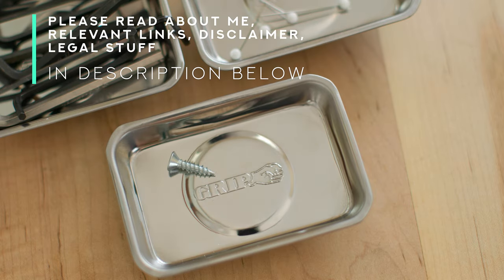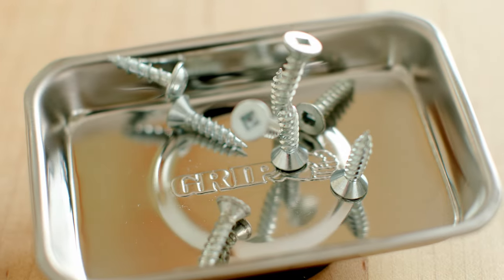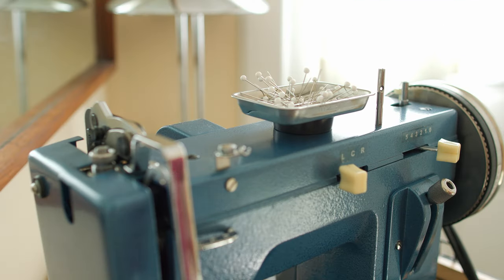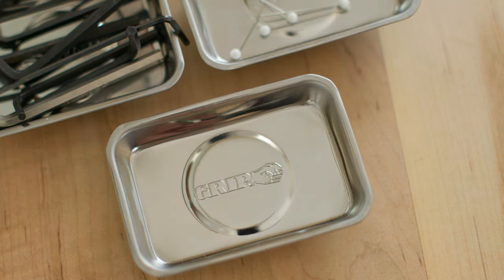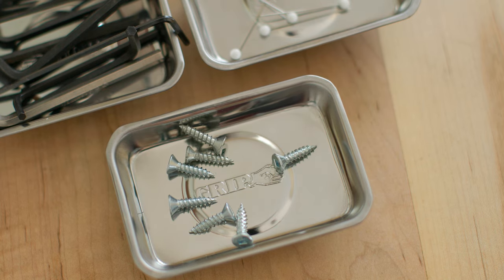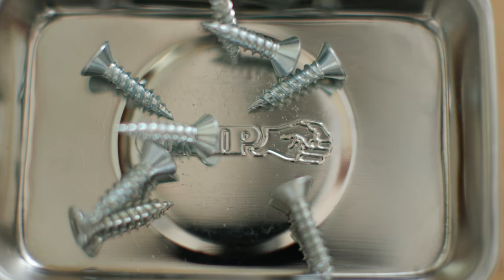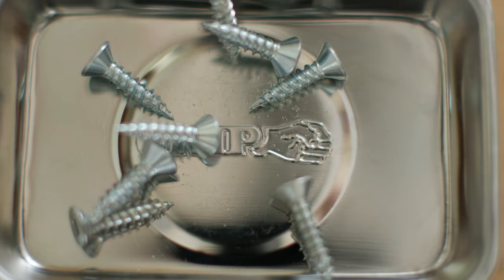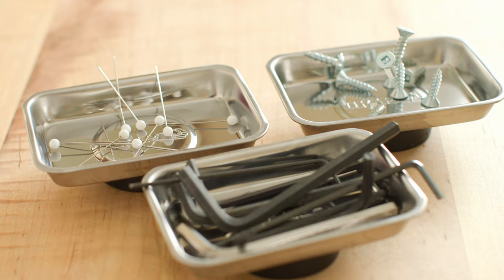GRIP MAGNETIC MINI PARTS TRAY: stop losing screws // when a magnetic parts tray becomes essential!!!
In this episode I review the Lee Valley/ Grip magnetic mini parts tray. I use it to keep my screws straight and squared away.
24mm prime lens
35mm prime lens
50mm prime lens
85mm prime lens

00:00 Introduction
00:20 lots of 'em out there
00:37 rubberized bottom
00:48 things suck into the magnet
01:22 can use vertically or inverted too
01:41 snot tape alternative